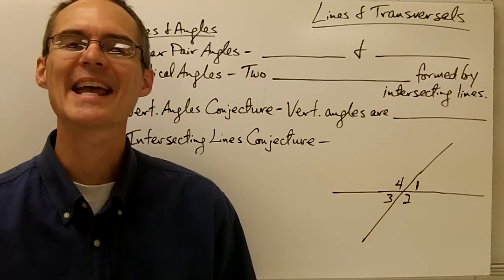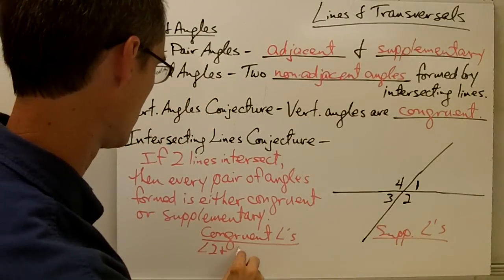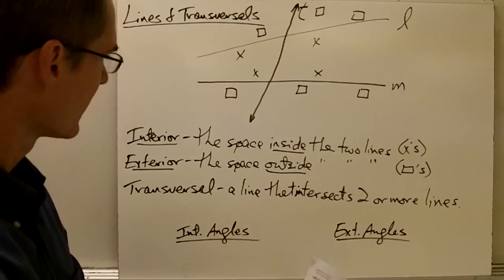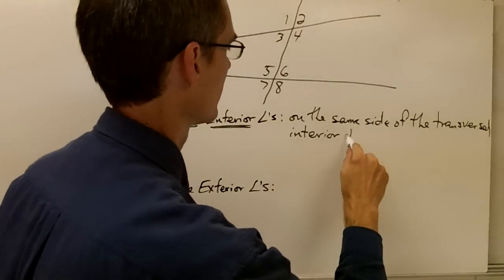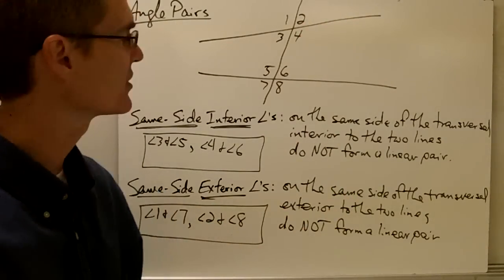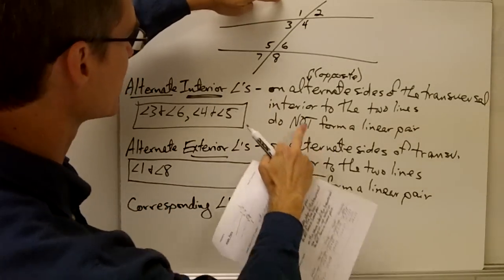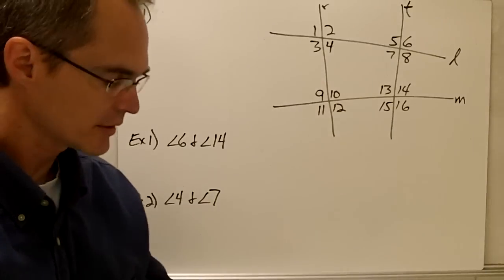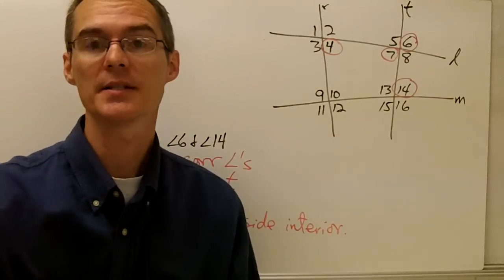Lines and Transversals